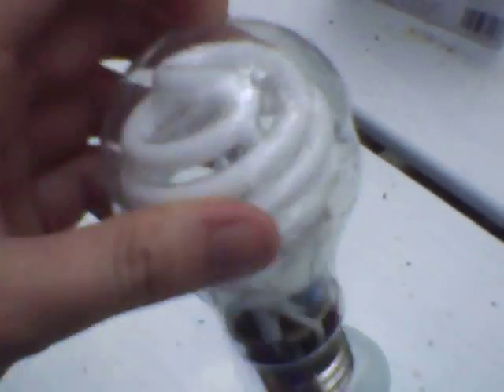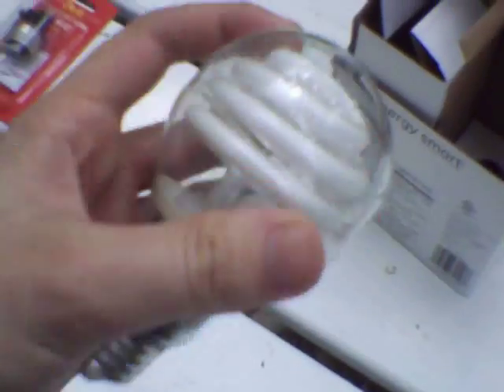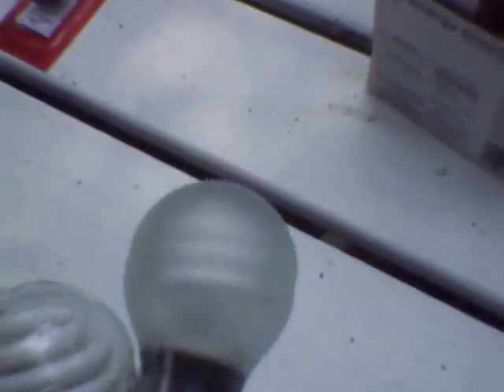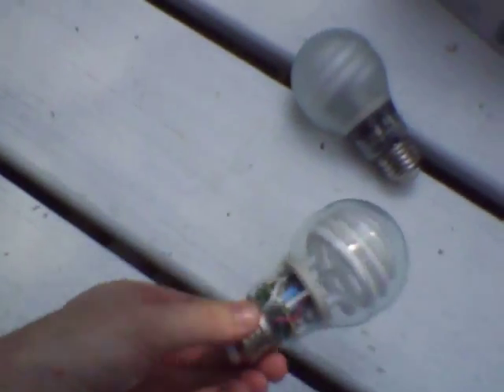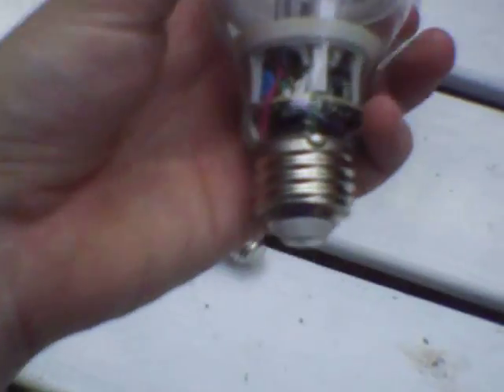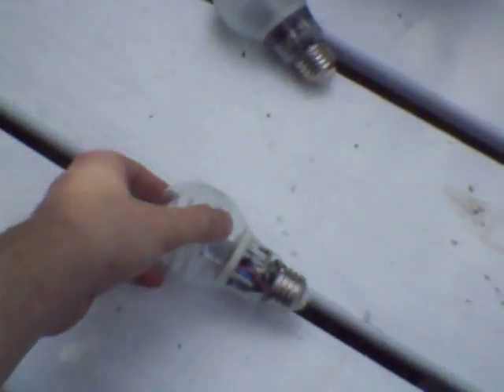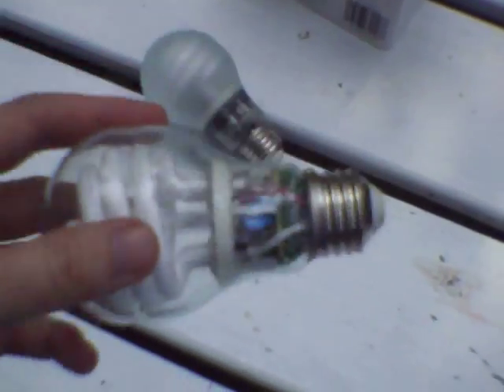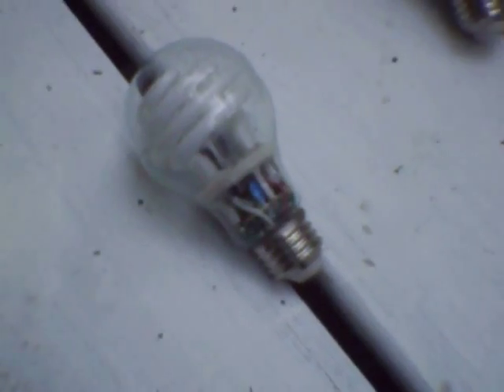GE hybrid CFL guts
This lamp uses a secondary halogen lamp to provide full light at startup.  The way this works in practice is that the lamp starts out bright and gets brighter, before dimming when the halogen lamp shuts off.  Like all of the GE all glass compact fluorescent lamps, this runs very hot.  This is just another attempt to try to employ the niche compact fluorescent in the universal incandescent realm.  It fails.